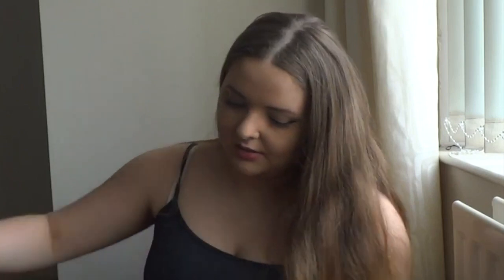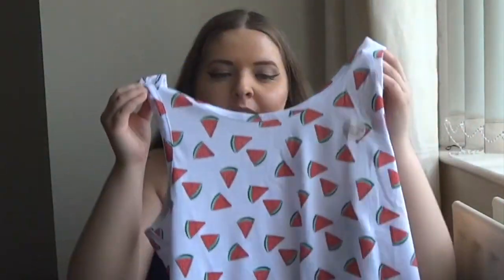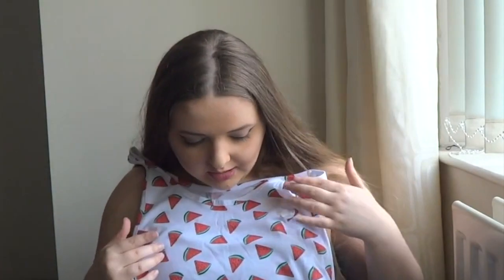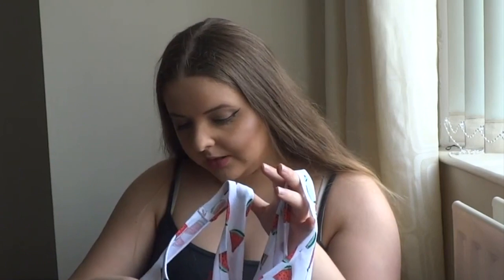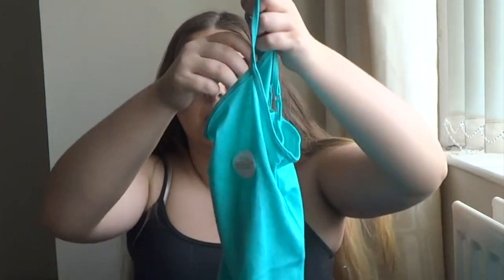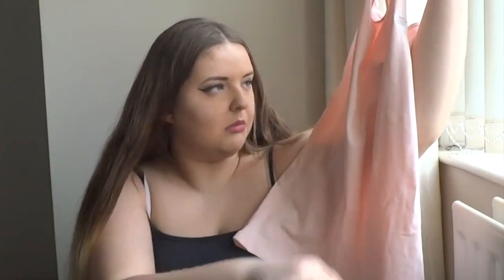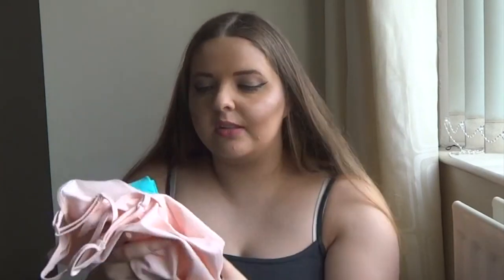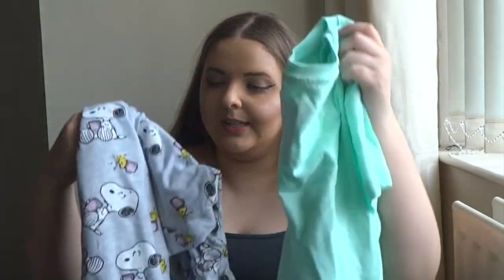Primark Haul #7 (Summer 2018) | Beauty Jamm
ok, I went into Primark again :P and I bought a few things but realllyyy wanted to share them so here's primark #7 or should it be #6 2.0 :P

♢ Products
Watermelon Tank Top - £2.00
Aqua, Pale Pink & Grey Tank Tops - £1.80 (each)
Snoopy 'Coffee Please' Pyjamas - £10.00
Leaf Jumpsuit - £13.00
Black Feathered Shoes - £6.00

♢ Musical.ly: beautyjammxo

Sacha
xo